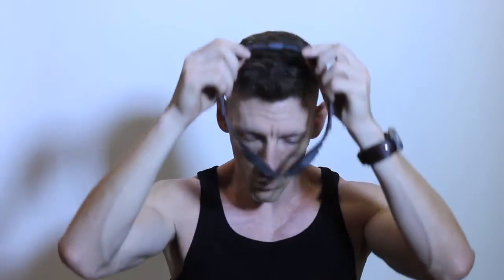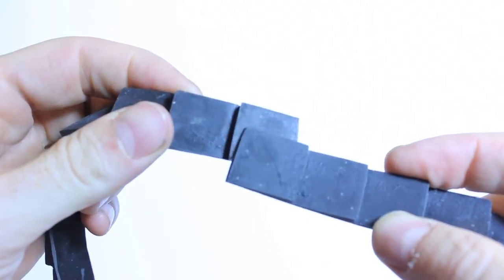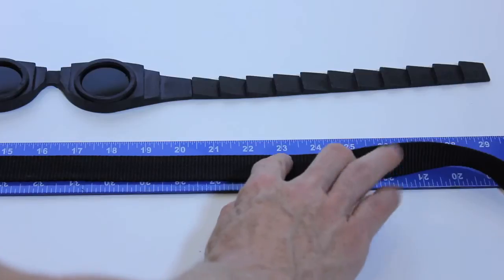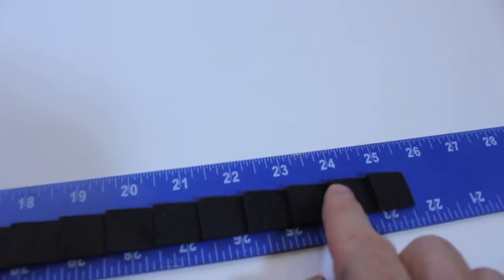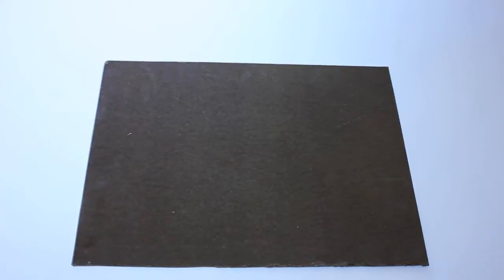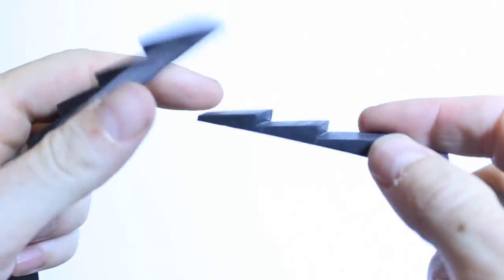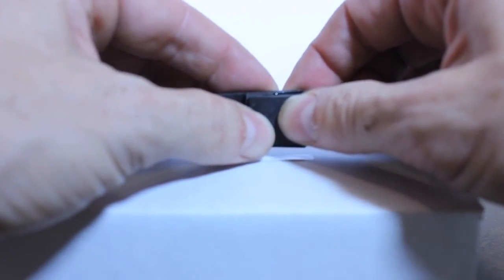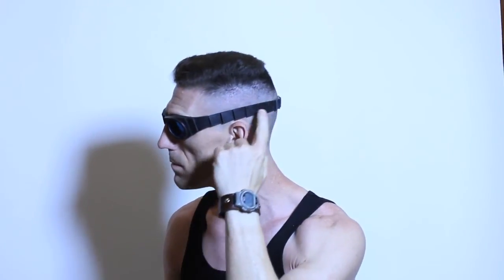Sizing your Riddick Goggles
This is an instructional video on how to size up your "Chronicles" Replica Goggles.  You can buy your own pair of movie accurate replica goggles just like the ones that Vin Diesel wore in "The Chronicles of Riddick" and also "Pitch Black."  Visit my facebook page or look up my eBay auction site!